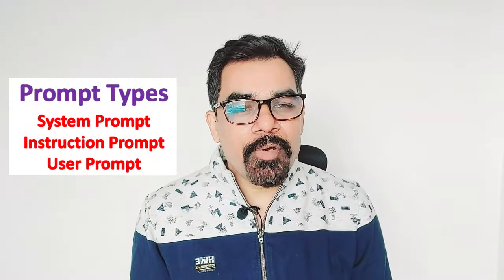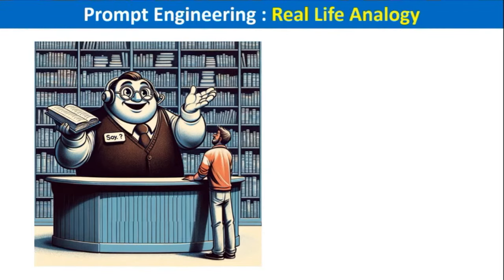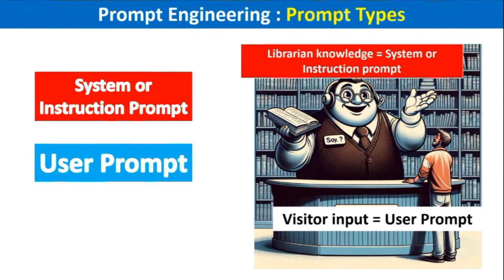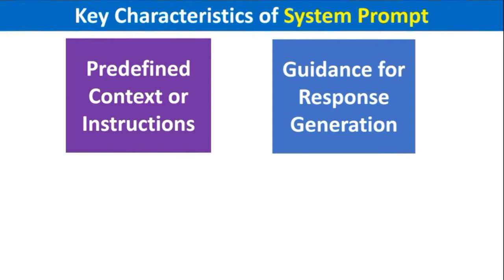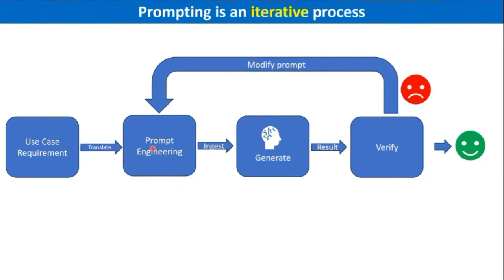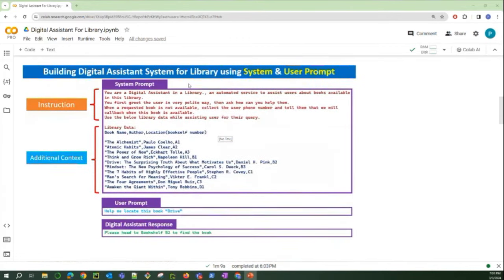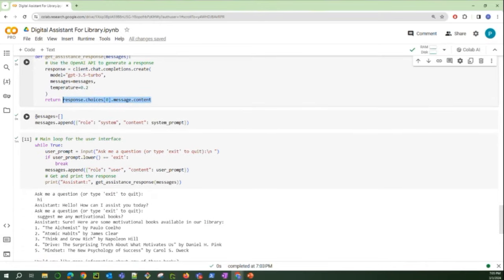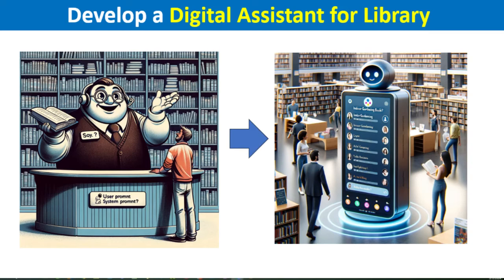What is Prompt Engineering ?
As part of this, now we are turning into new chapter : Prompt Engineering.

In this video we are going to answer this question. First we will try to understand what is Prompt with some real life analogy and then we will talk about prompt engineering. In this video i coverred the followings:

🎯What is Prompt?
🎯What is Prompt Engineering with a real-life analogy
🎯What is Prompt types. Ex: System,Instruction and user prompt
🎯Characteristics of System prompt
🎯Usage of System Prompt
🎯Finally develop a GenAI use case where we will be developing a Digital Assistant for library.

Happy Learning,
Pramod Singh
PGD - Data Science